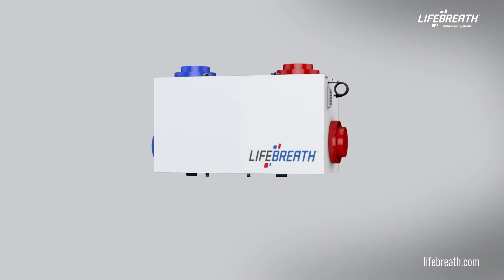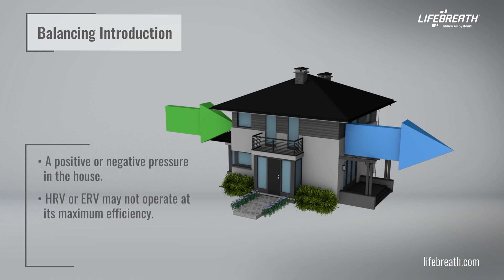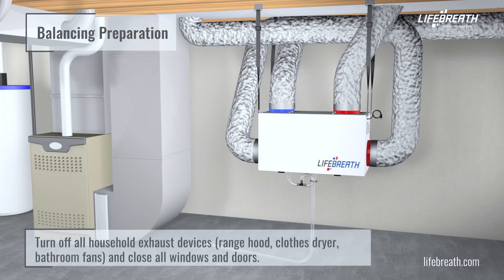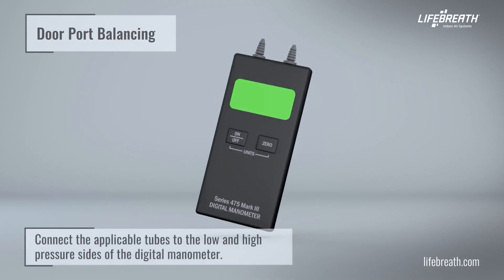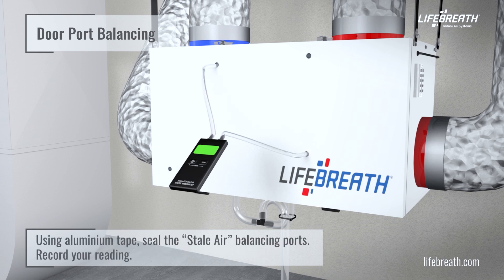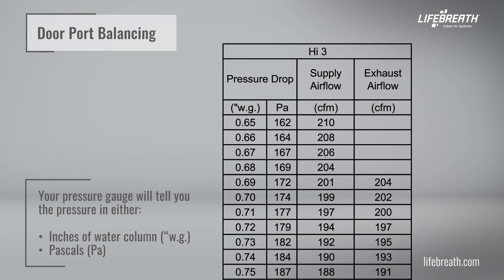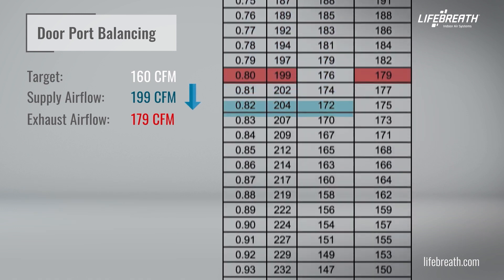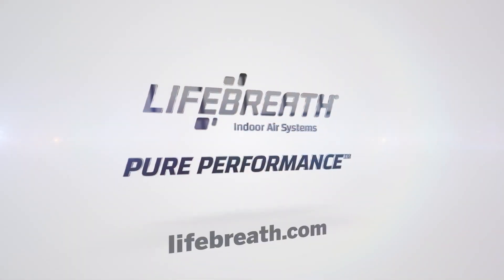How to Balance a Lifebreath HRV or ERV for Optimal Indoor Air Quality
Properly balancing your Lifebreath HRV or ERV is key to ensuring fresh, healthy indoor air and maximizing energy efficiency. 🌬️🏠

In this step-by-step guide, you'll learn:
✅ Why balancing your HRV/ERV matters (avoiding pressure issues & inefficiencies)
✅ What tools you need (digital manometer, tubing, aluminum tape)
✅ How to measure & adjust airflows for perfect ventilation
✅ How to use the airflow reference chart to fine-tune your system

🚨 A poorly balanced unit can lead to:
❌ Uneven air pressure (causing drafts or humidity issues)
❌ Reduced energy efficiency
❌ Improper defrosting in cold climates

📌 Follow this guide to make sure your HRV/ERV is properly installed and balanced!

CK Mechanical has been keeping homes in Windsor & Essex County comfortable since 2009.
⤿ Our Showroom: 3846 Peter St, Windsor, ON

If you found this video helpful, please give it a thumbs up 👍🏽